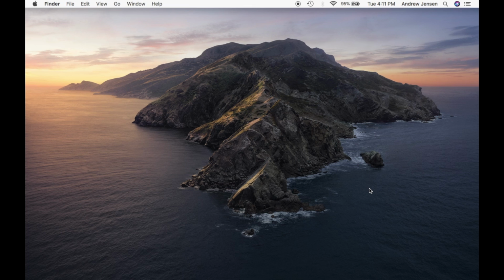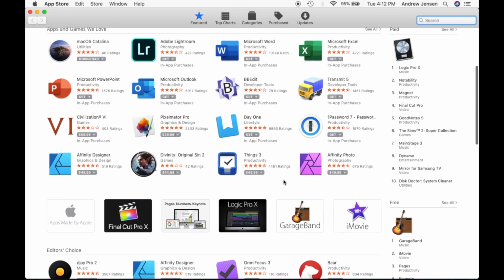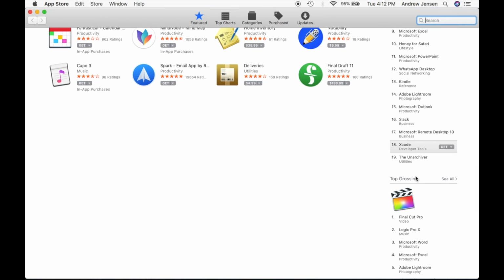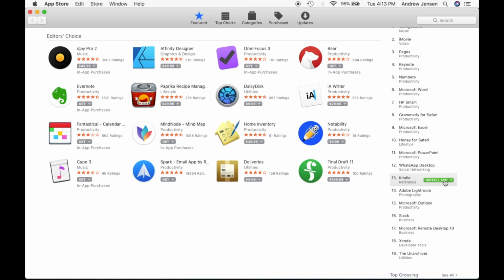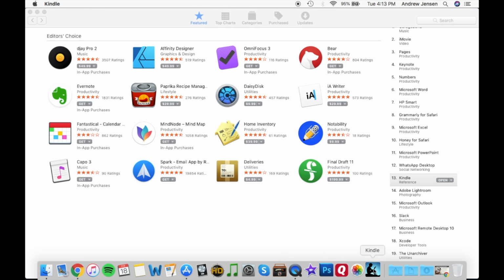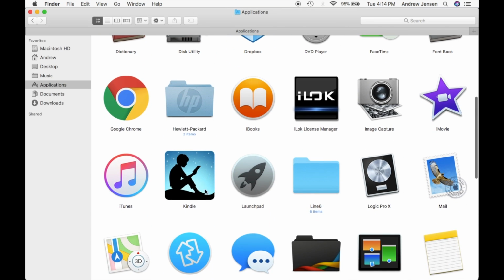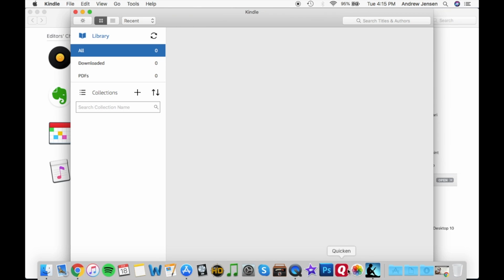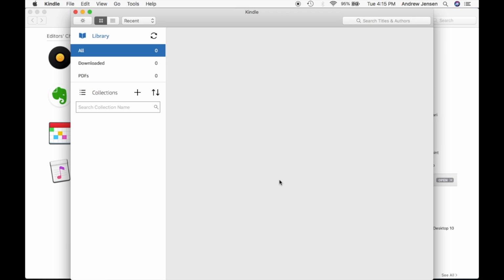How to Download Apps on Mac 2020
Check out today's special tech deals: